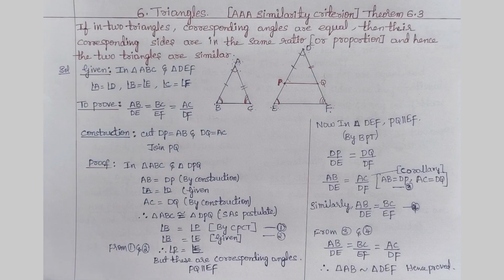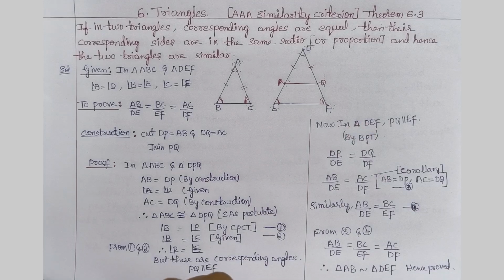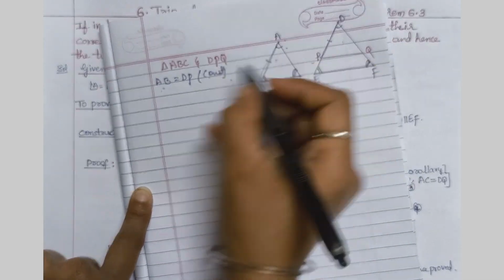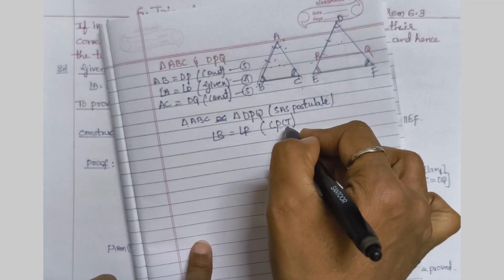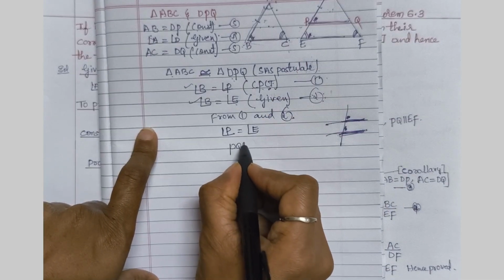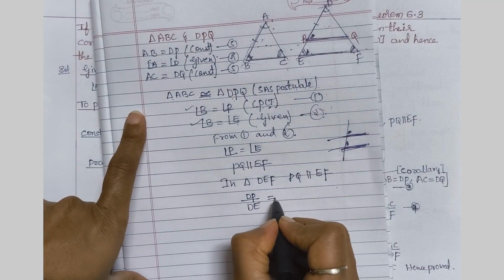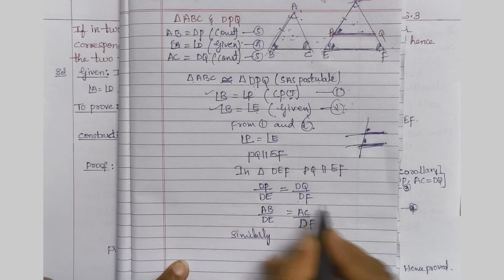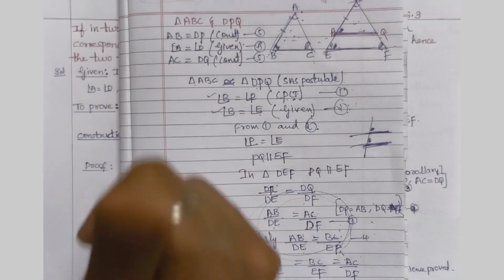Class 10 Maths | Theorem 6.3 | AAA Similarity Criterion | Chapter 6 Triangles |NEW NCERT|Education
📘 Class 10 Maths – Chapter 6: Triangles
🎯 Theorem 6.3 – Angle-Angle-Angle (AAA) Similarity Criterion

In this video, we explain Theorem 6.3, which states that if in two triangles, the corresponding angles are equal, then their corresponding sides are in the same ratio and hence the two triangles are similar.

✅ Learn how to apply the AAA Similarity Criterion
✅ Step-by-step proof with diagram
✅ Explained in simple and easy language
✅ Based on the latest NCERT syllabus (2024-25)
✅ Useful for CBSE, ICSE, State Boards

🎓 Ideal for Class 10 students preparing for board exams.